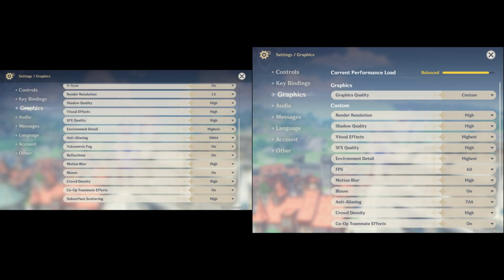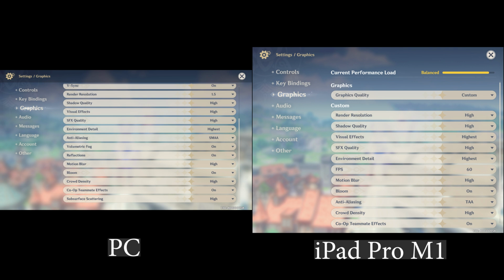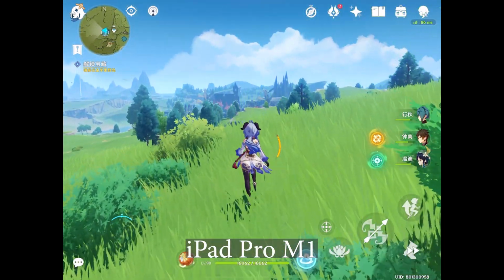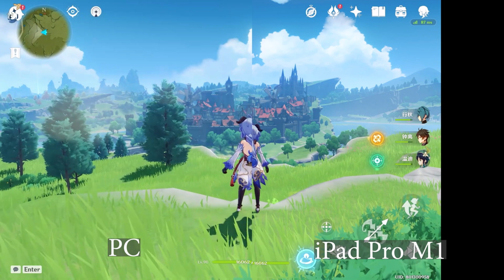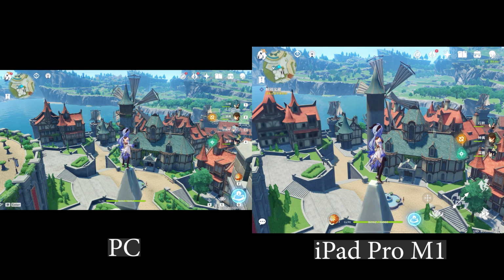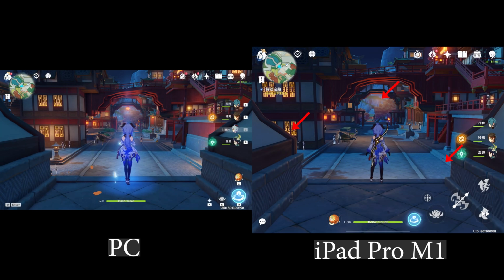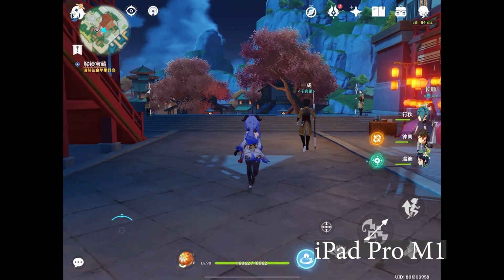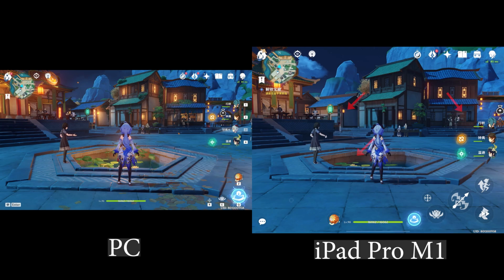iPad Pro M1 vs PC Genshin Impact Max Graphics Quality Comparison | They Say PC Level Graphics?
A simple and straight forward graphics quality comparison between iPad Pro and PC version of the game.